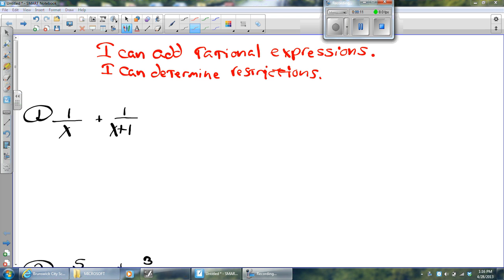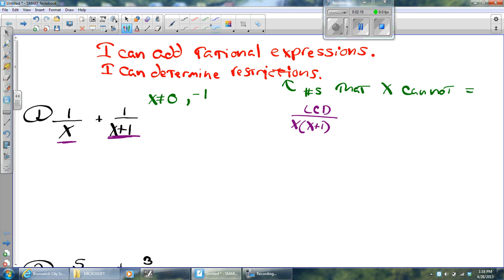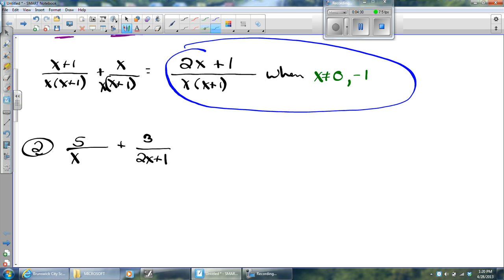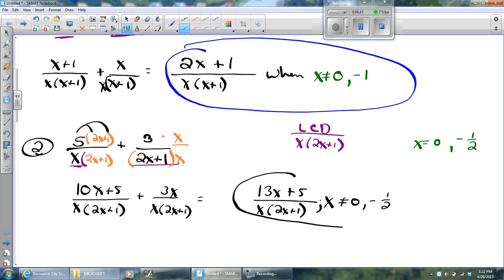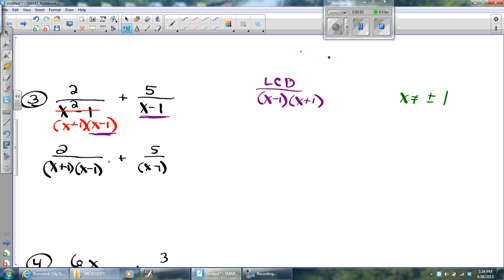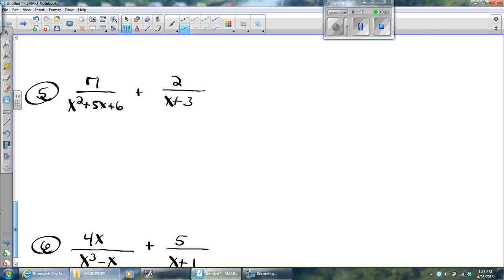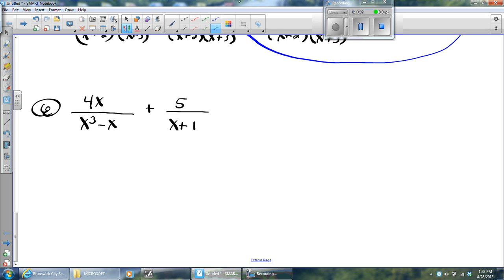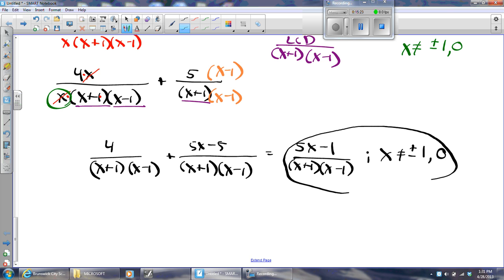APR 28 ALG Adding Rat Expressions